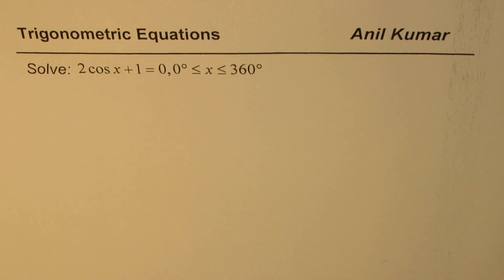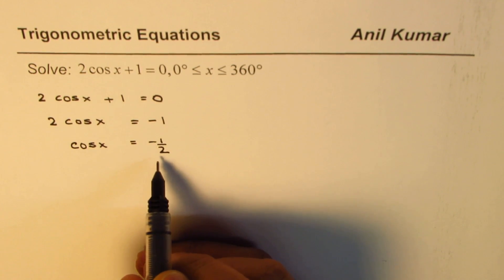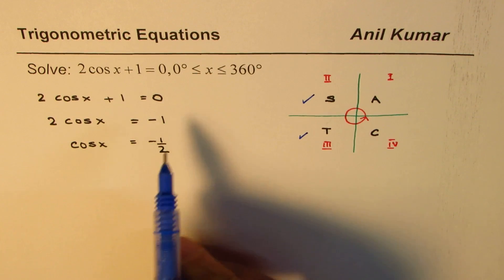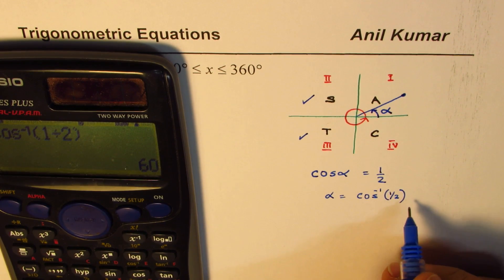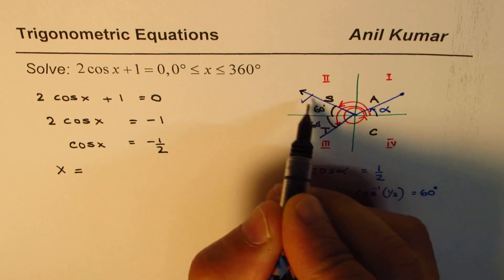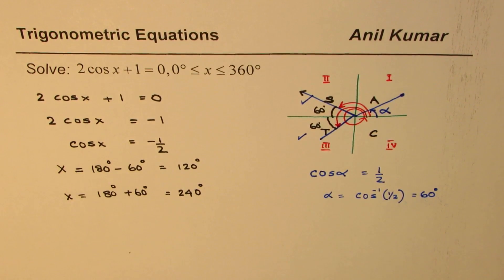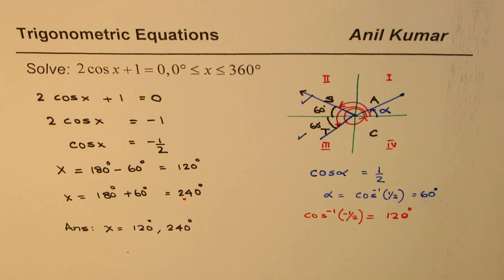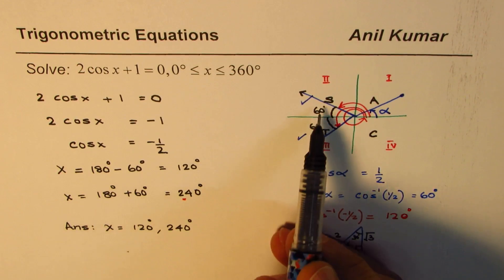2cosx + 1 = 0 Trigonometric Equation Pre Calculus